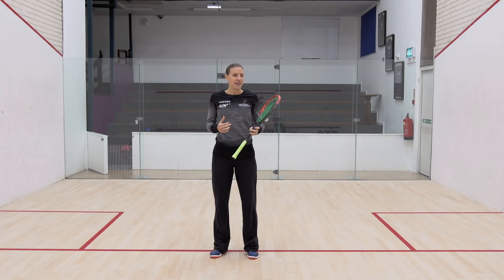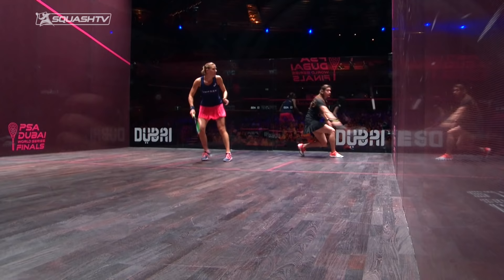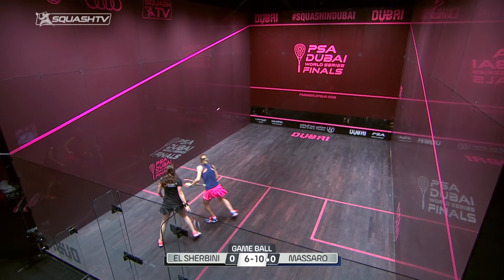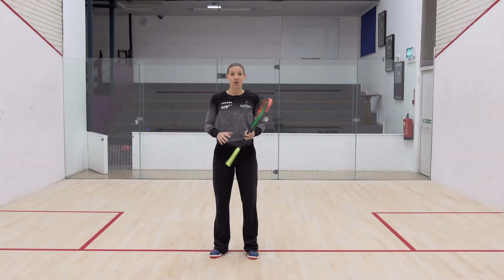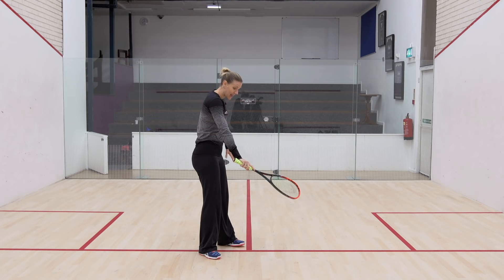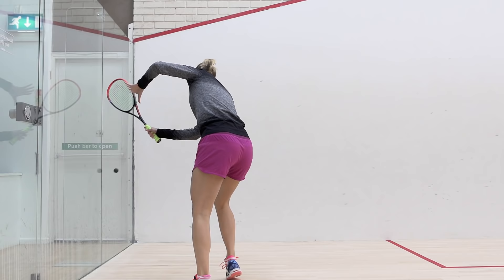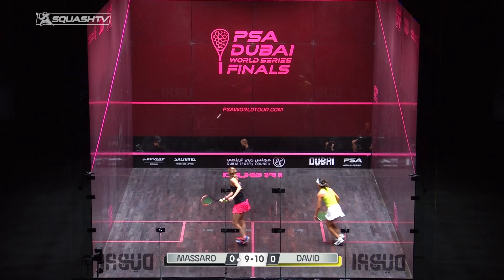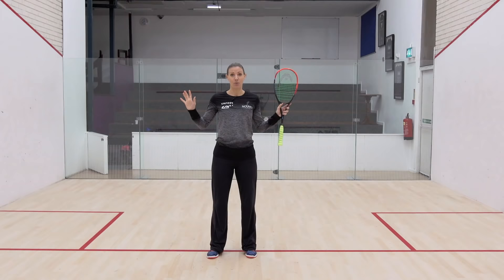Squash tips: Attacking from the deep backhand with Laura Massaro - The two wall boast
The two wall boast is an incredibly useful shot to have in your arsenal! It's a great shot that can be hit as an outright winner or as a working ball to drag your opponent all the way to the front of the court.